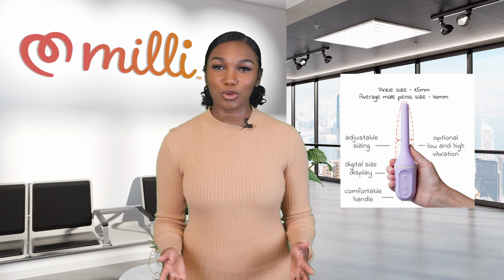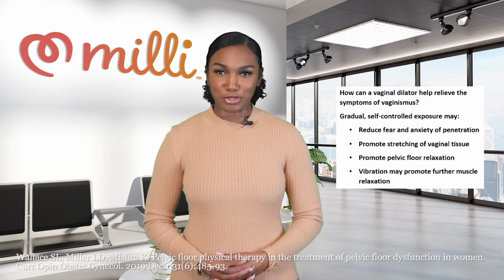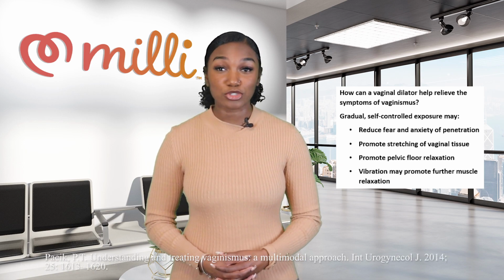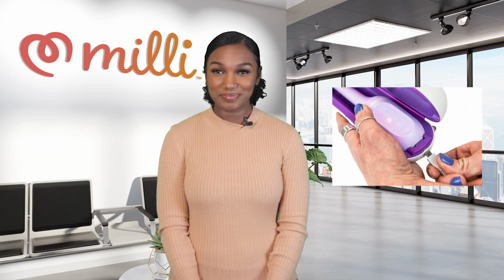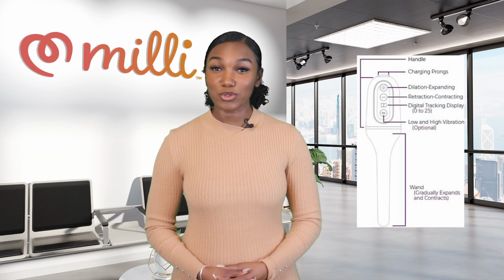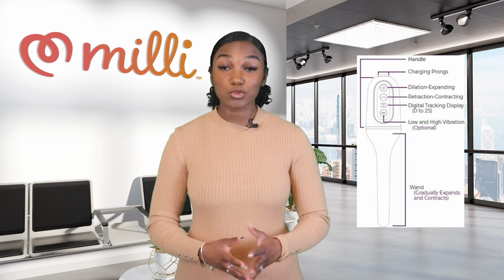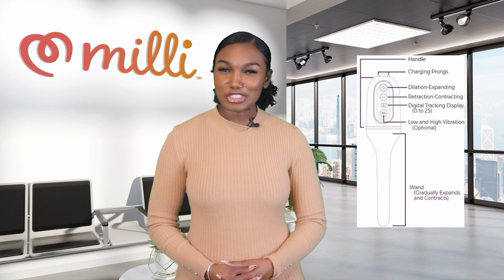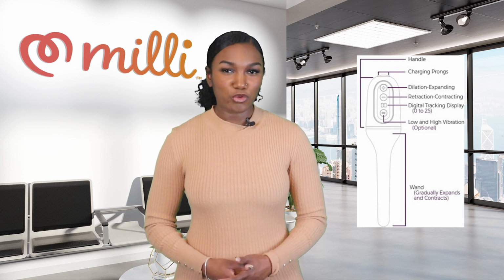The Ultimate Milli IFU Review: Everything You Need to Know Before Buying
In this video, we are going to look at the Milli Vaginal Dilator and share how to use it. Learn how this tool can improve your vaginal health and sexual well-being. In this comprehensive review, We cover everything you need to know about the dilator, including its features, benefits, and how to use it. Watch this video to improve your vaginal health and well-being and discover how this simple and effective device can transform your vaginal health.

MKT3413 Rev A